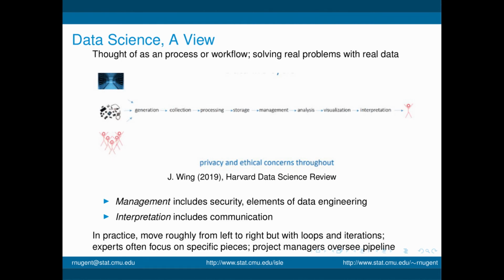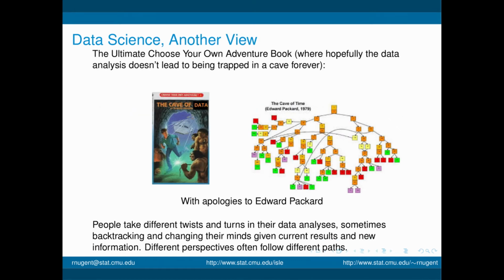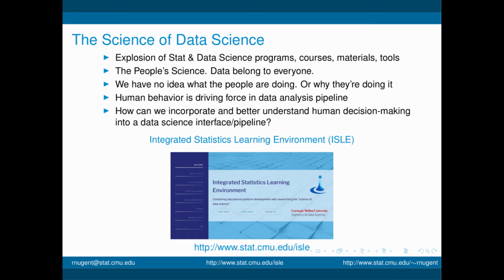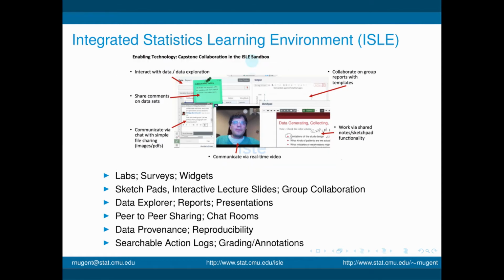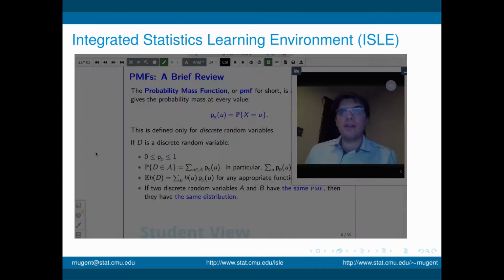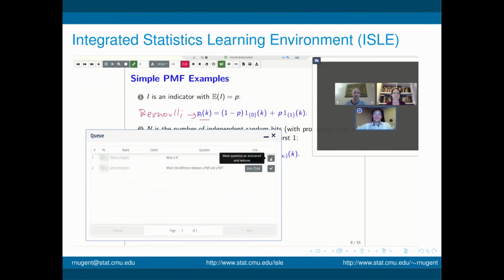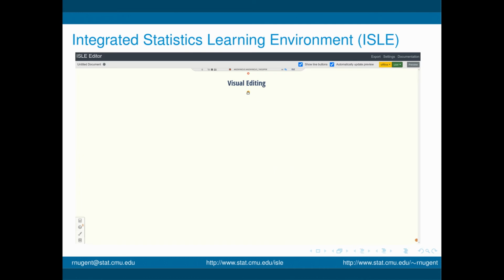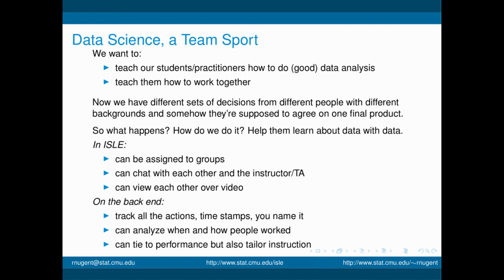ISLE: An Integrated Learning (And Research) Environment for Statistics and Data Science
JSM 2020 Invited Poster